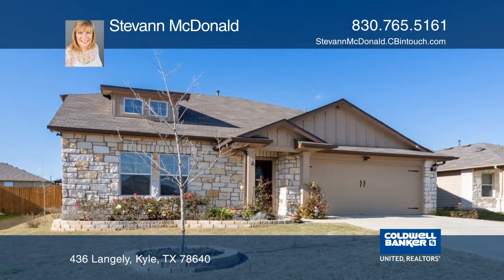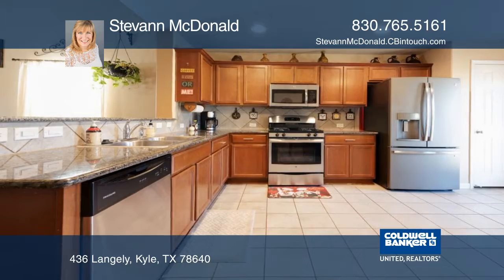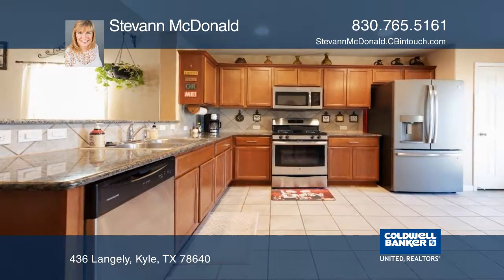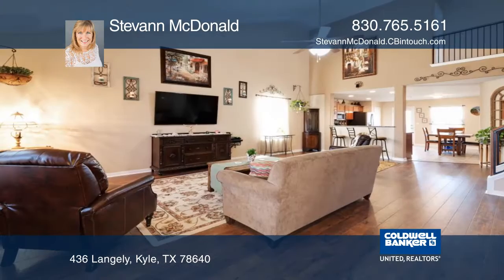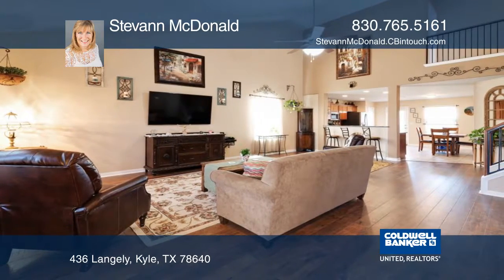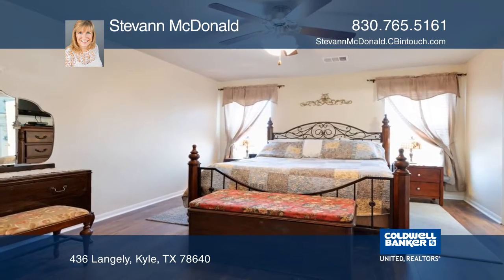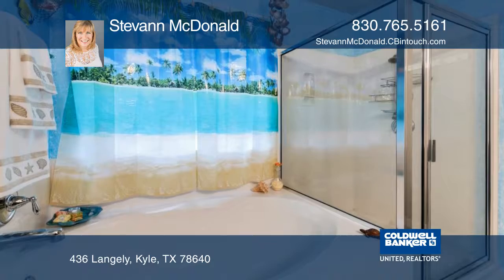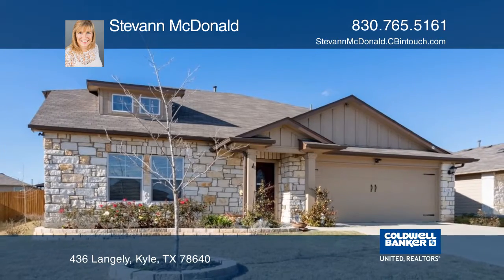436 Langely Kyle, TX | ColdwellBankerHomes.com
436 Langely, Kyle, TX

This beautiful home offers granite counter tops, stainless steel appliances, an eat up bar and a large open space for dining and entertaining. The large master has a walk-in closet, separate garden tub/shower and a double vanity. The secondary bedrooms are nice and spacious. Bonuses include a securi